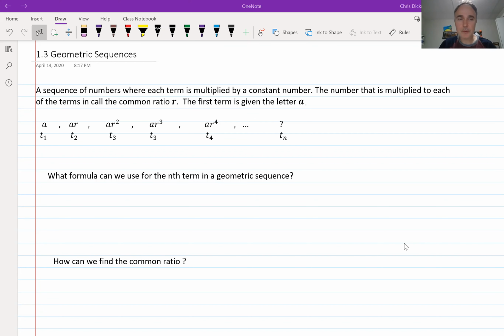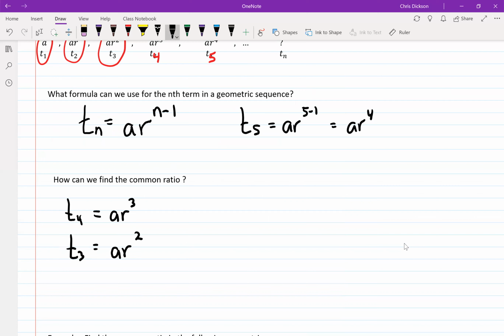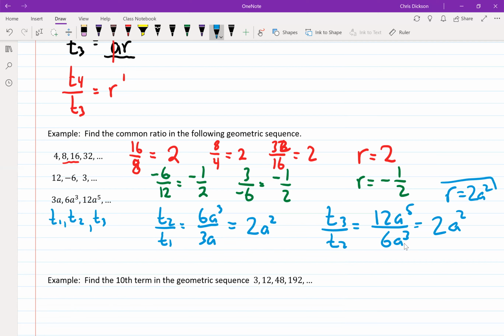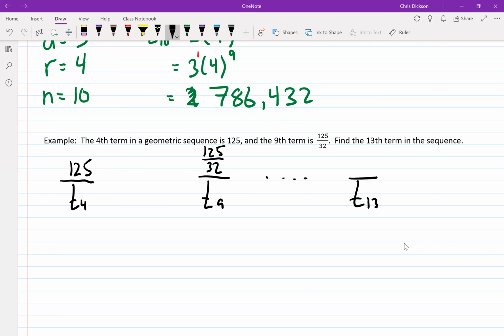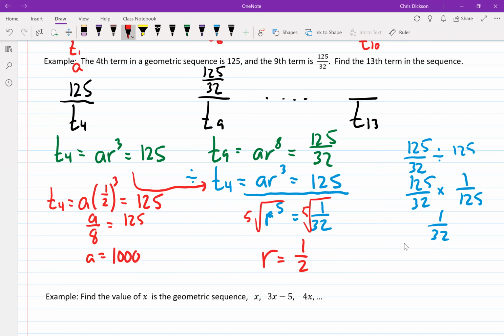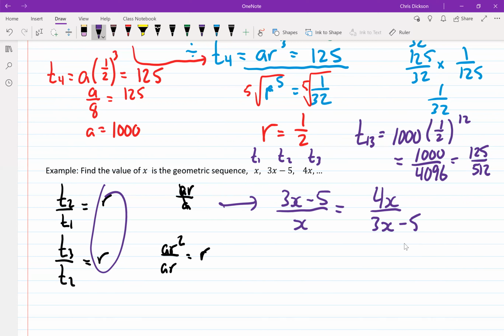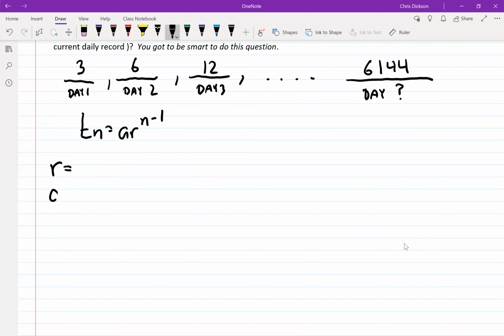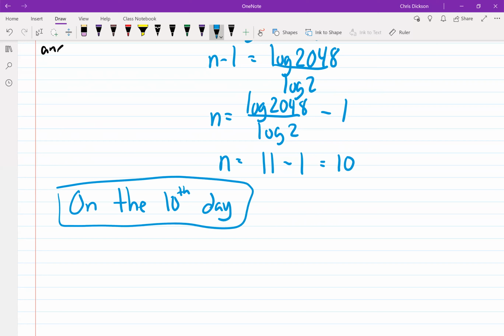Lesson 3.1 Geometric Sequences